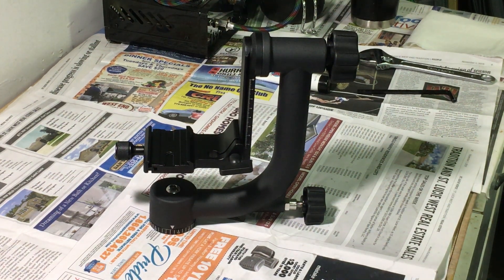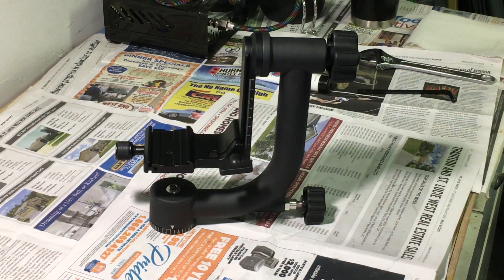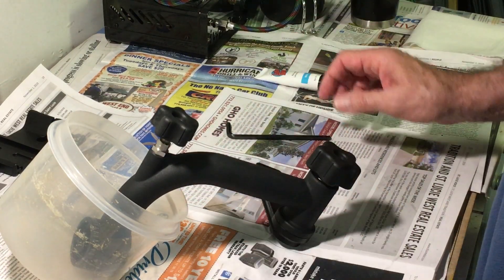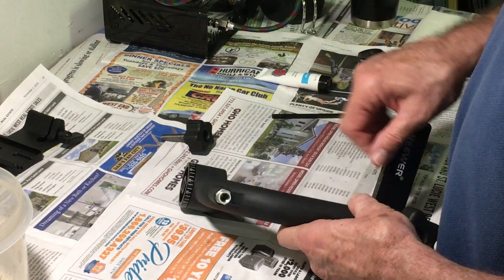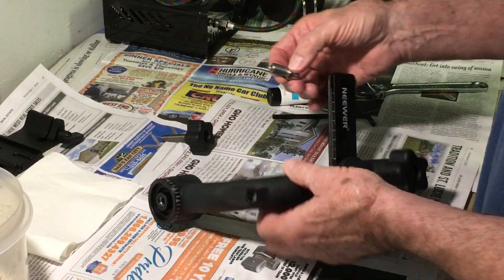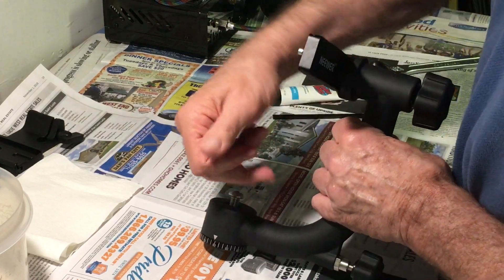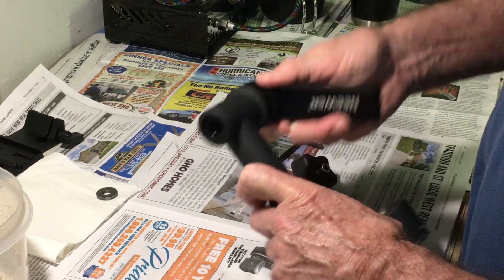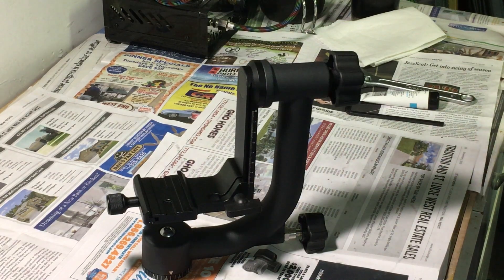NEEWER Gimbal Tripod Head Disassembly & Re-lube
The Neewer Gimbal Tripod Head has a very sticky high viscosity lubricant coating all the moving parts. This makes for sluggish and somewhat stiffer movement when panning with you camera mounted to the Arca Swiss QR plate. This tutorial will show how to disassemble the gimbal head, and re-lubricate all the moving parts with a thinner viscosity material.

* A special thanks goes out to Richard Houghton for suggesting the idea of submersing the base of the gimbal head in boiling water.